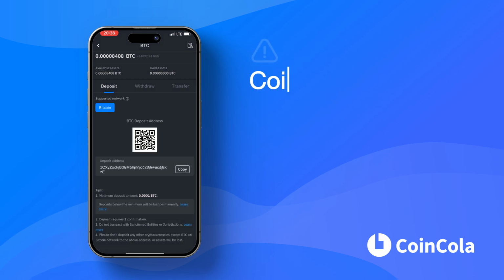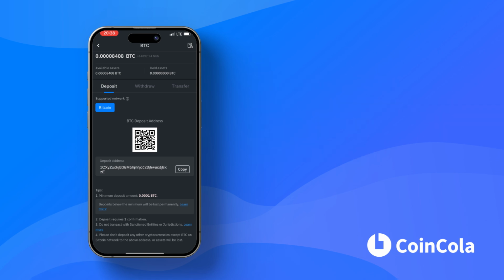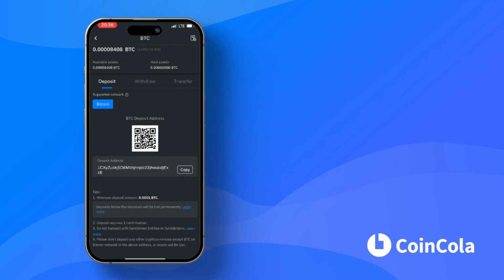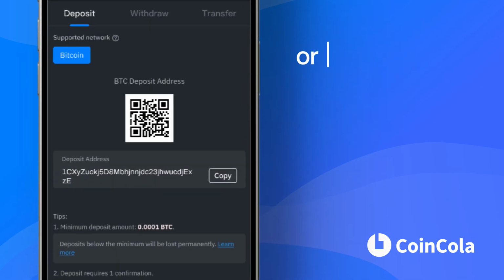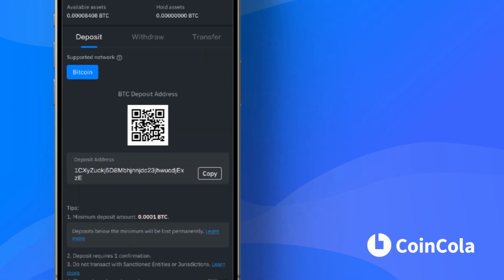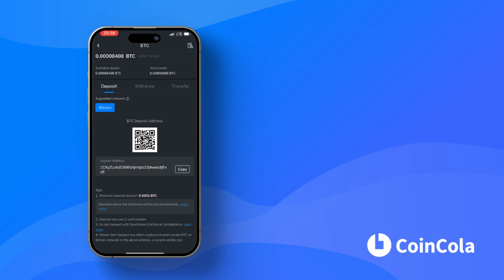How To Make BTC/USDT Deposit? | CoinCola P2P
New to CoinCola? Watch this QUICK tutorial to deposit Bitcoin (BTC) and Tether (USDT) safely! I cover ALL networks (ERC20, TRC20, BEP20) and share fee-saving hacks. Never lose funds to wrong deposits!

What You’ll Learn:
✅ Copying your CoinCola deposit address
✅ Choosing the RIGHT network (critical!)
✅ Tracking transactions on-chain
✅ Minimum deposits & speed hacks

⚠️ Warning: Sending via the wrong network = LOST FUNDS!

About CoinCola
CoinCola is the global cryptocurrency trading marketplace and exchange, which provides spot/margin trading, P2P trading and gift card trading services at low fees. Our integrated platform has been designed from the ground up to offer the best cryptocurrency trading experience for users. to invest in digital assets.